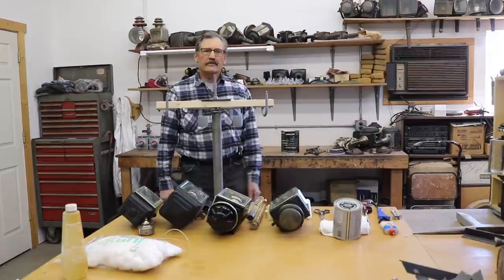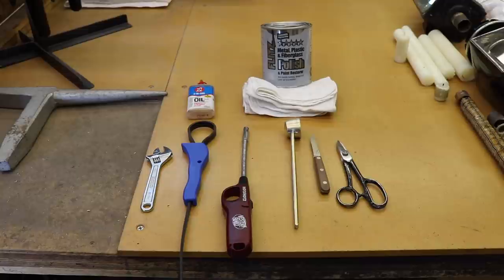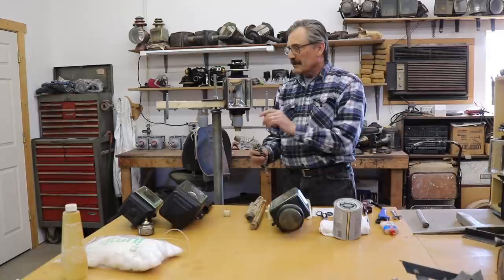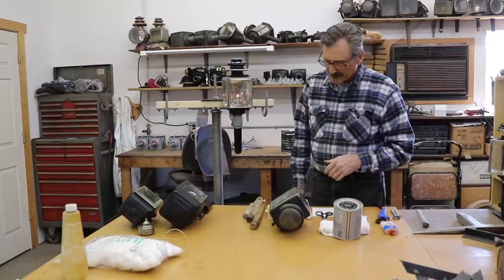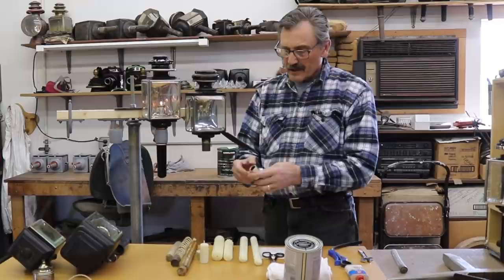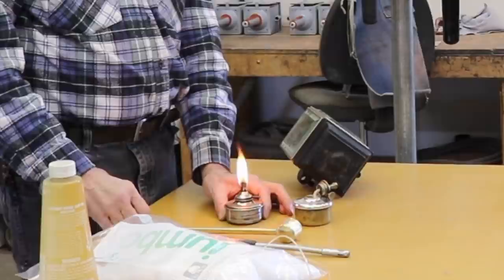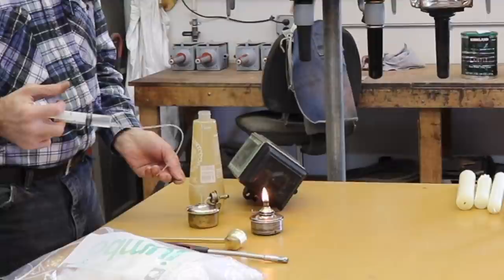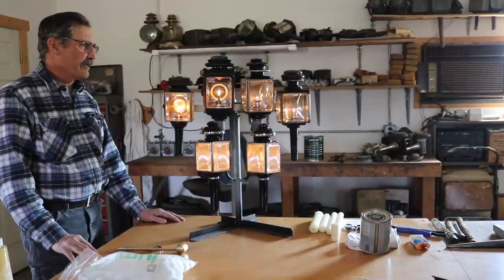Carriage Lamps 101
Using antique lamps, Rick demonstrates how they work in this video. Properly trimming candles and oil wicks and loading the lamps for the most efficient use, and a bit about a few 19th century lamp manufacturers is also discussed.